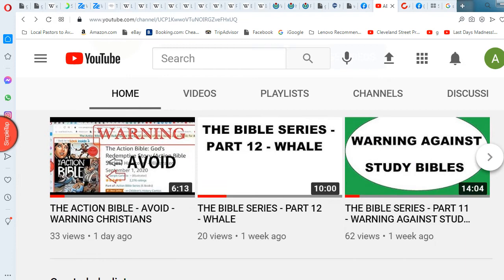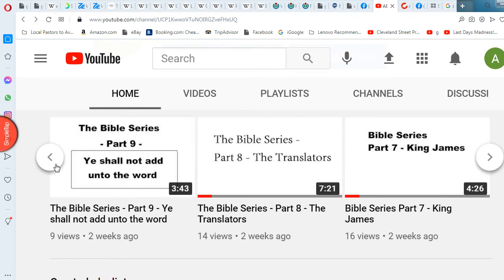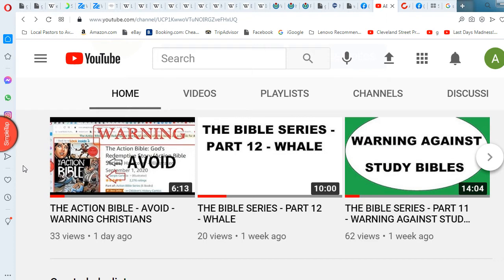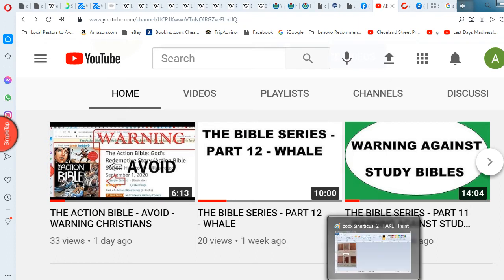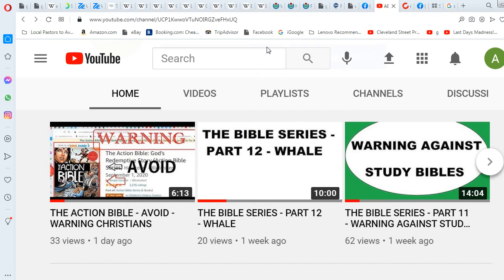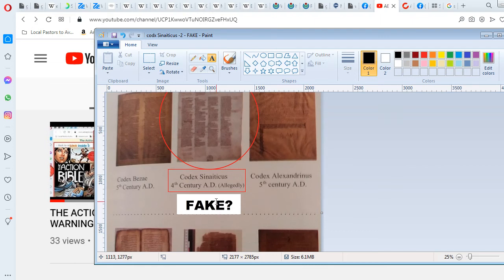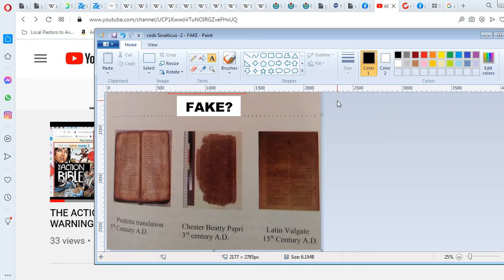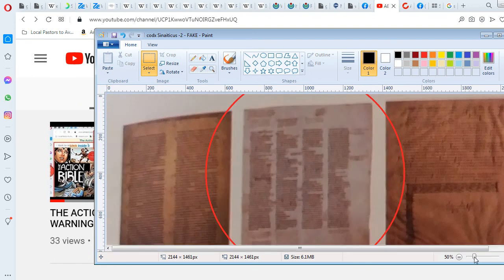THE BIBLE SERIES - PART 13 - The Manuscripts - Codex Sinaiticus